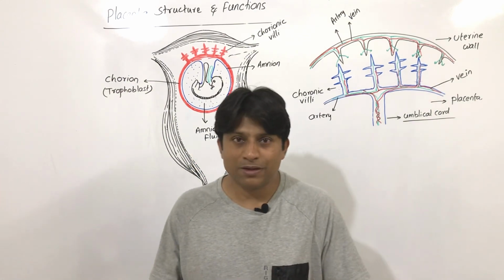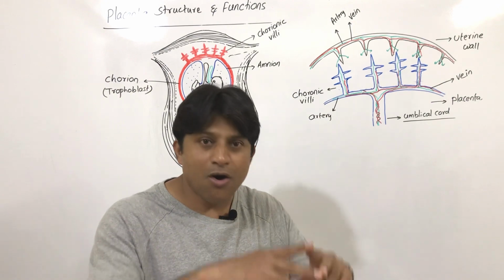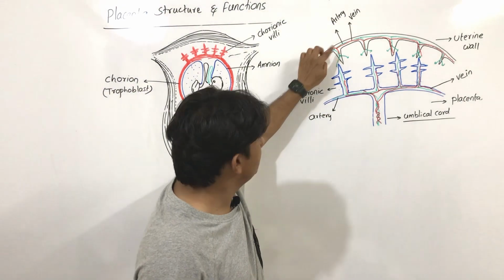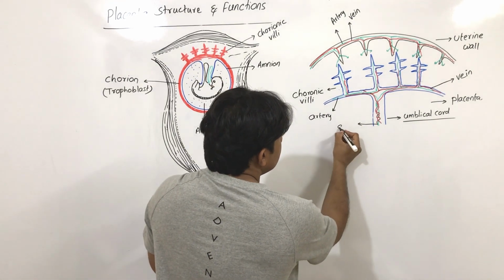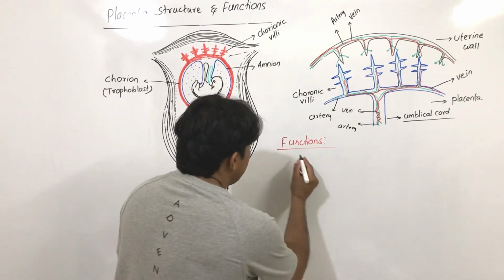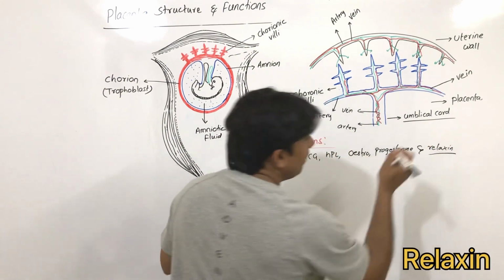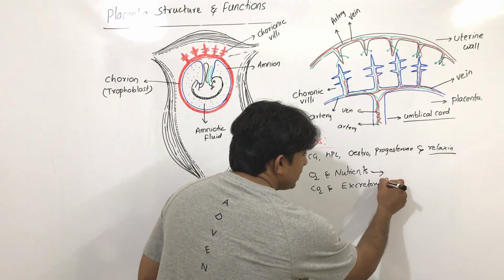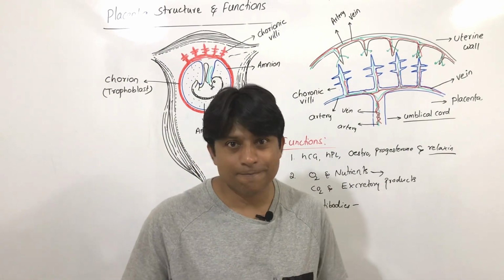The Development And Function Of The Placenta | Ncert Biology Class 12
After implantation, finger-like projections appear on the trophoblast called chorionic villi which are surrounded by the uterine tissue and maternal blood. The chorionic villi and uterine tissue become interdigitated with each other and jointly form a structural and functional unit between developing embryo (foetus) and maternal body called placenta .
The placenta facilitate the supply of oxygen and nutrients to the embryo and also removal of carbon dioxide and excretory/waste materials produced by the embryo. The placenta is connected to the embryo through an umbilical cord which helps in the transport of substances to and from the embryo. Placenta also acts as an endocrine tissue and produces several hormones like human chorionic gonadotropin (hCG), human placental lactogen (hPL), estrogens, progestogens, etc. In the later phase of pregnancy, a hormone called relaxin is also secreted by the ovary. Let us remember
that hCG, hPL and relaxin are produced in women only during pregnancy. In addition, during pregnancy the levels of other hormones like estrogens, progestogens, cortisol, prolactin, thyroxine, etc., are increased several- folds in the maternal blood. Increased production of these hormones is essential for supporting the fetal growth, metabolic changes in the mother and maintenance of pregnancy.